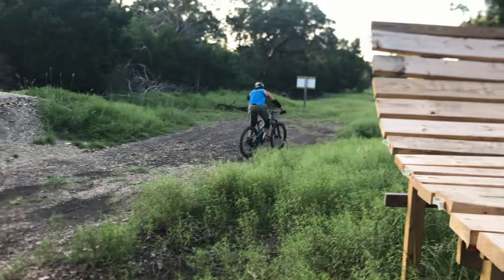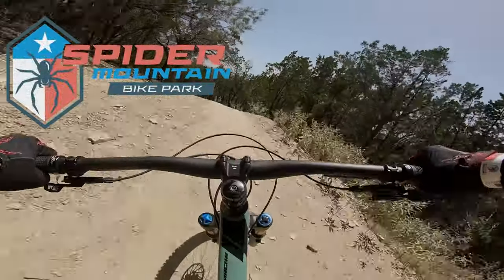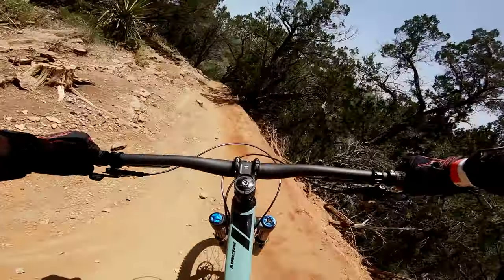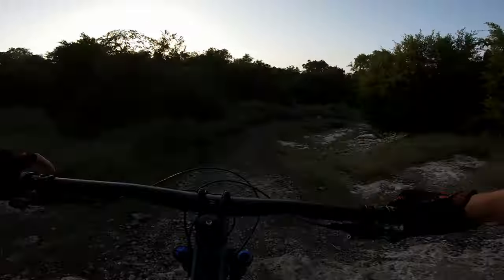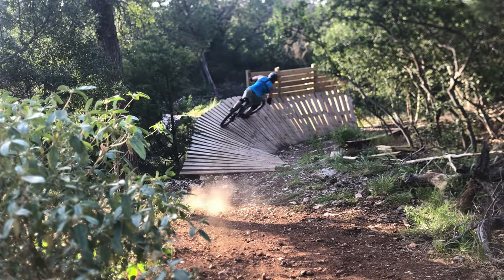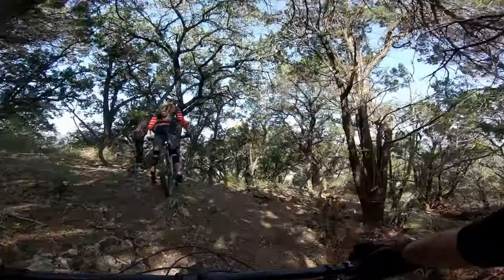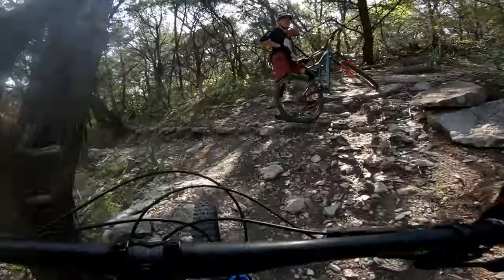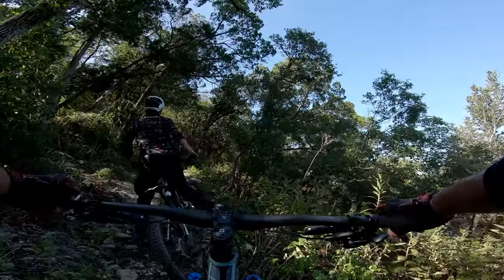New Carbon Bike, Do it Shred? - Pivot Mach 6 2021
I finally went full in on a new mountain bike and it absolutely shreds. The Pivot Mach 6 2021 is my new bike and I'm planning on pushing it to its very limits.

Camera: GoPro Hero7 Black (Chest mounted)
Bike: Pivot Mach 6 - 2021
Elbow Pads: Kali Protectives Strike
Knee Pads: Kali Protectives Strike
Ass and Thigh Pads: BARHAR Protective Armor Pants
Chest Protector: Fox Race Subframe
Neck Brace: Leatt DBX 3.5

Intro: (0:00)
My Old Turner Sultan: (0:13)
New Bike, Who Dis?: (0:31)
Sick Jumps at Spider Mountain: (1:22)
Whips at FR512 at Cedar Park: (3:56)
Shreding at Cat Mountain: (5:14)
Crash: (7:55)
Outro: (8:28)